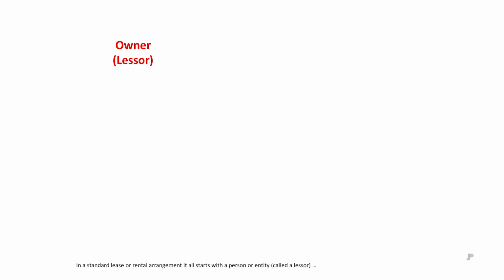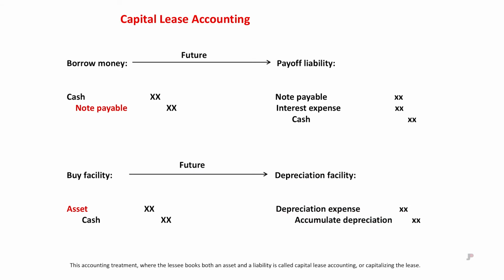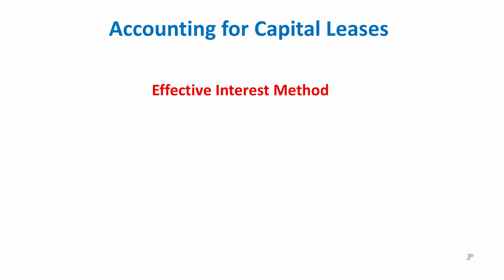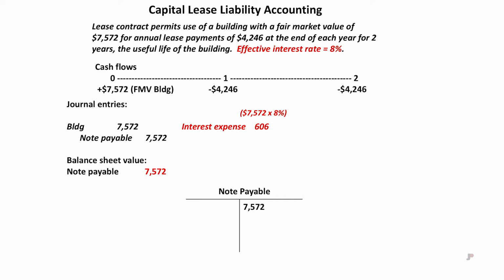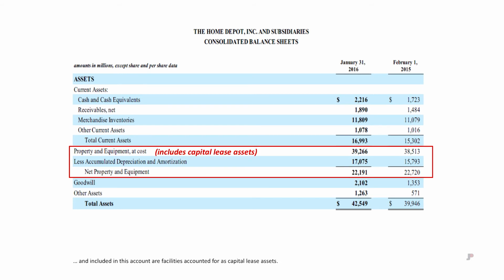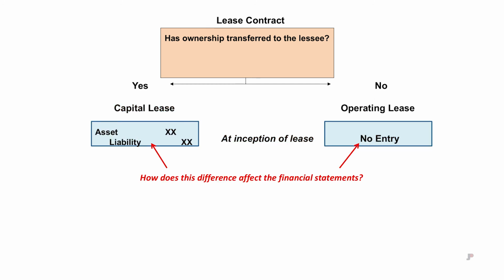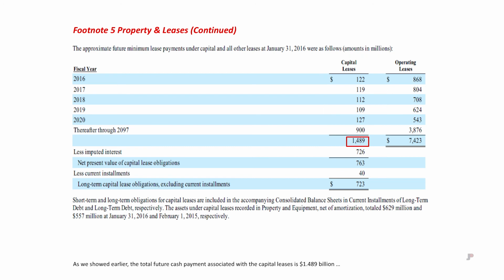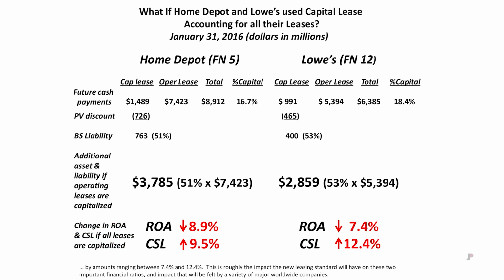42 Leases and Lessee Accounting